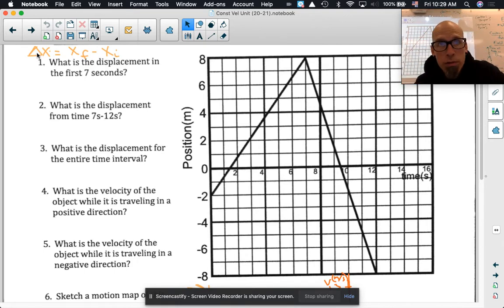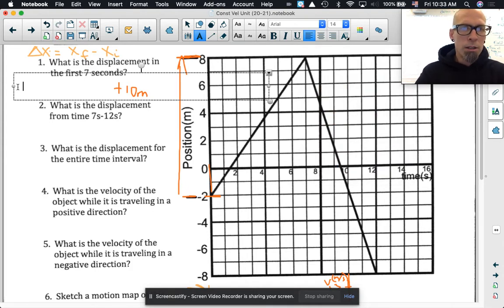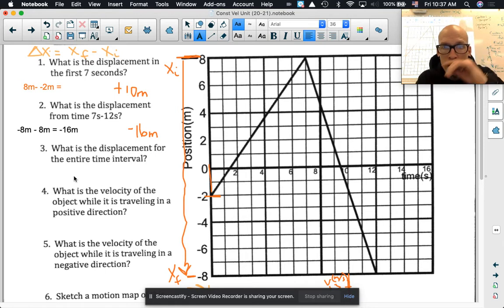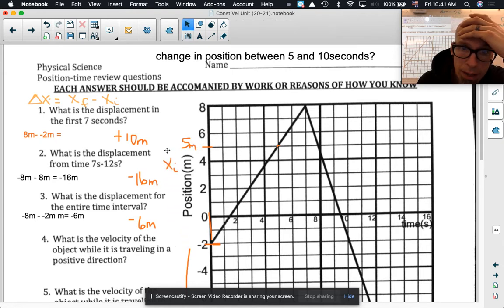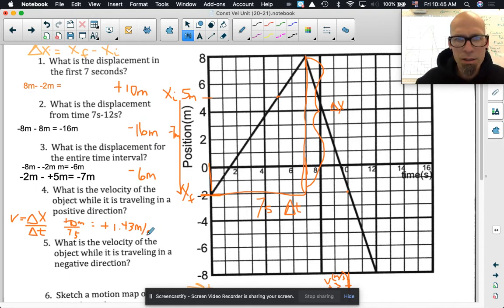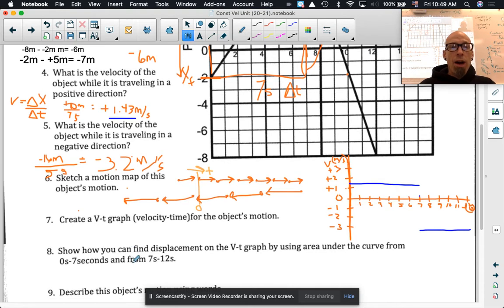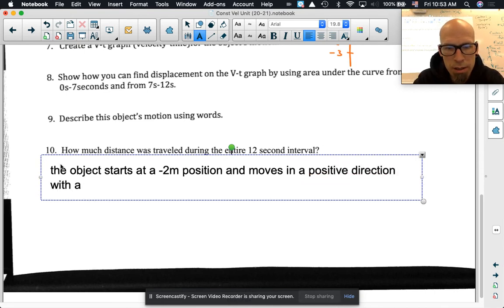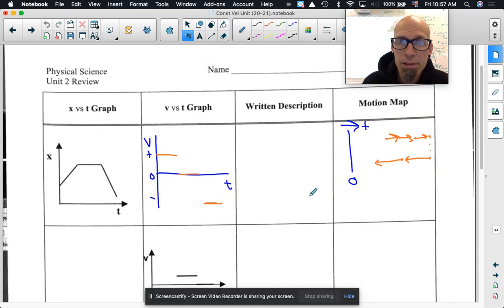Constant Velocity Unit 1.3 Review before test: Mar 5, 2021 10:57 AM